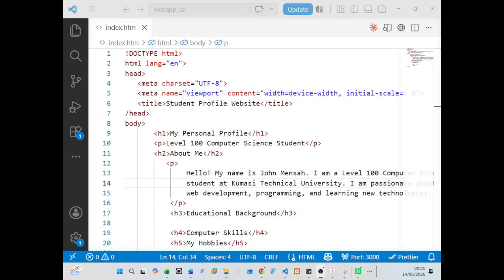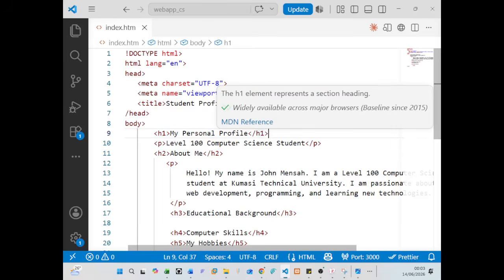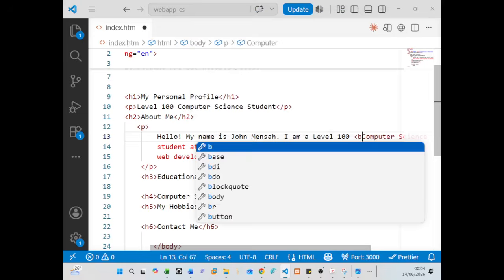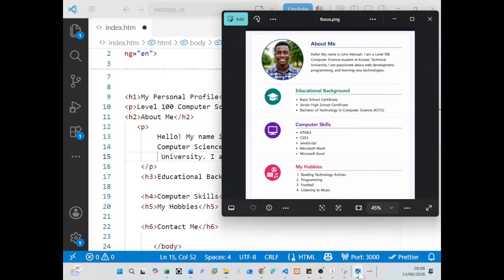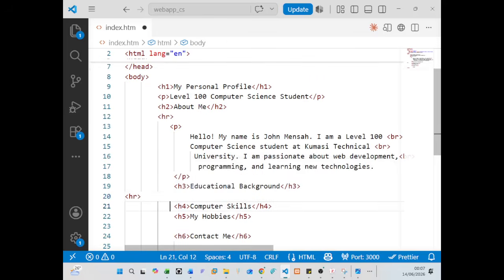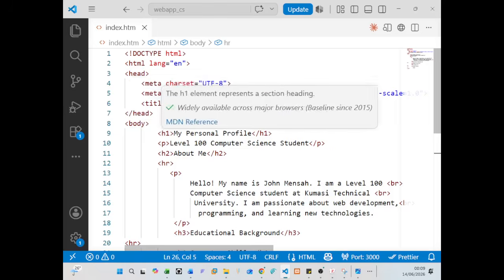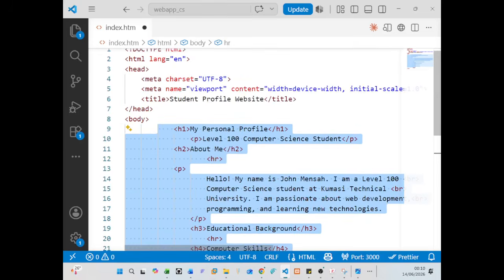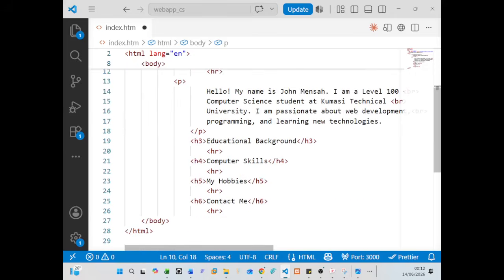html Void Elements.